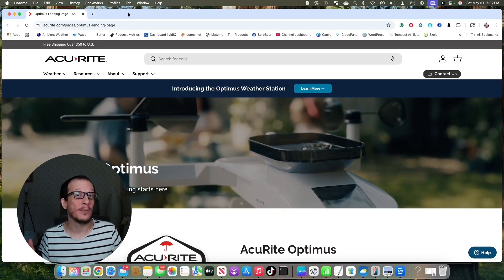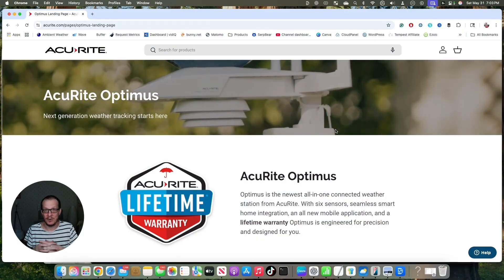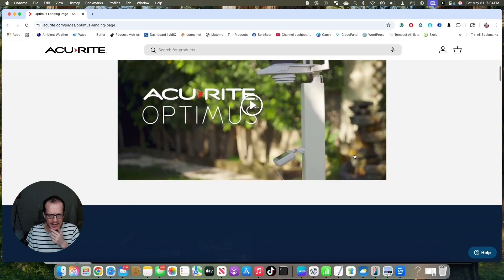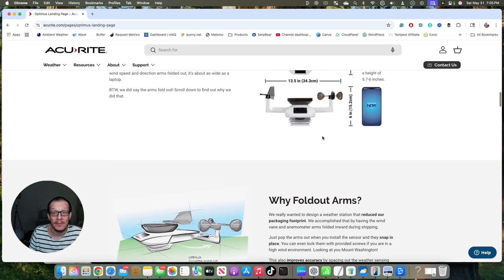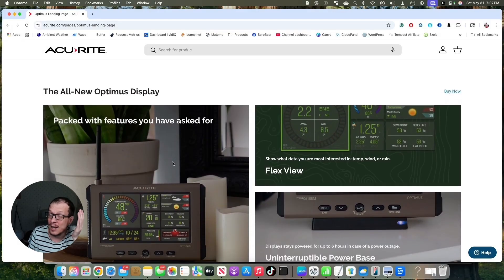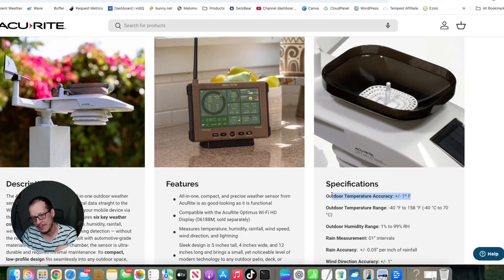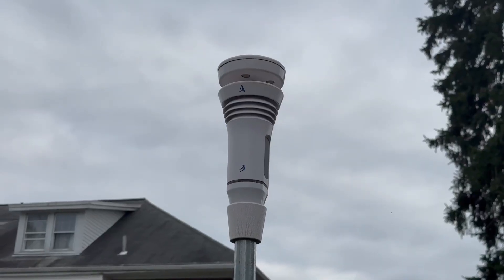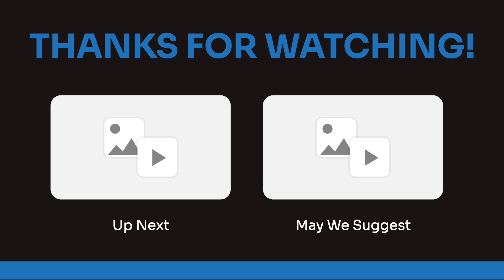Revealing the AcuRite Optimus: Affordable... and Accurate?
The AcuRite Optimus is here! This is the latest Acurite weather station, more than five years in development!

And there's not much longer to wait; shipping begins next week. Always nice to have something announced and not have to wait a year for it! :)

We take you through it in this reaction/preview video. And as you'd expect, the Optimus is affordable, with standard features like lightning detection that are becoming more common in home weather stations.

We were a bit disappointed by the AcuRite Atlas, so we're hoping that our positive first impressions end up playing out in a real world review. You'll want to watch this if you're looking to upgrade your AcuRite weather station!

In this video:
00:00 Introduction
00:11 Introducing the AcuRite Optimus
00:50 Features and Specifications
01:51 Design and Environmental Considerations
03:03 Console and App Overview
04:33 Pricing and Final Thoughts
05:04 Wrapping Up